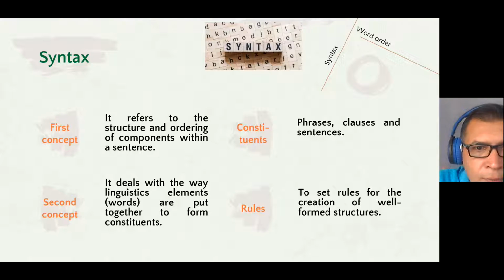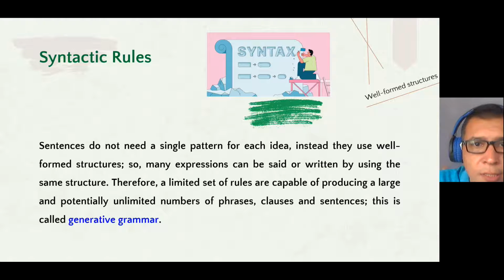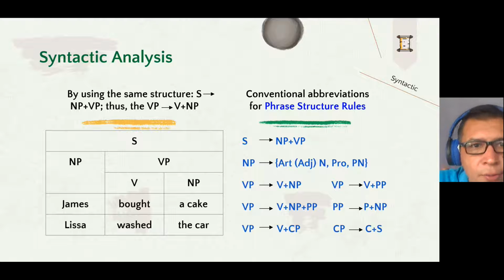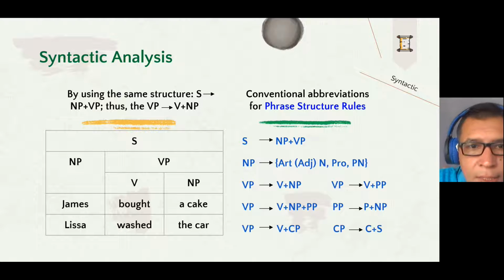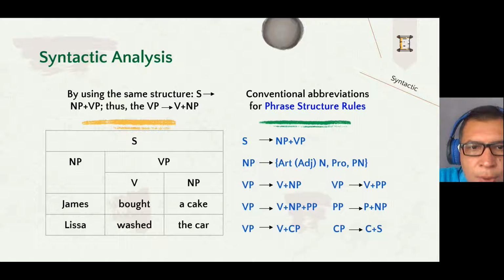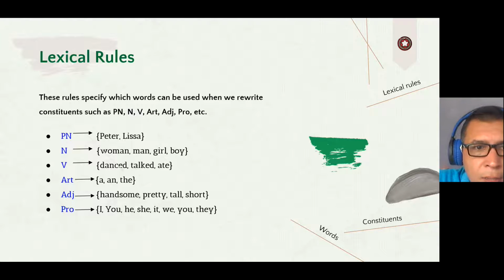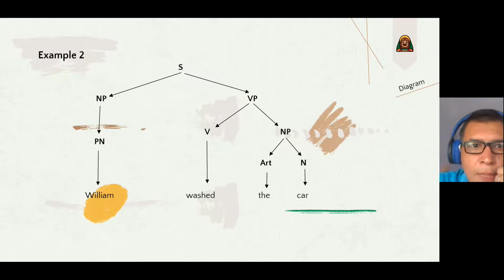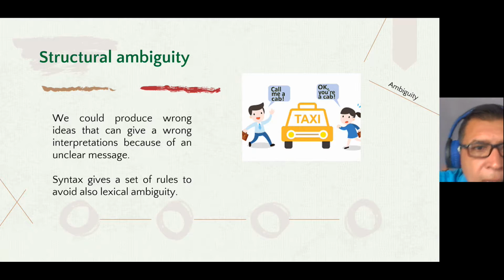Saúl Soriano Video Tutorial about Syntax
This video is about how syntax works and helps us to express in the correct form.